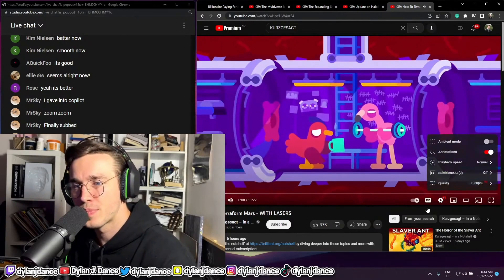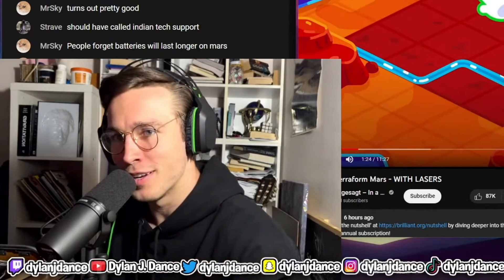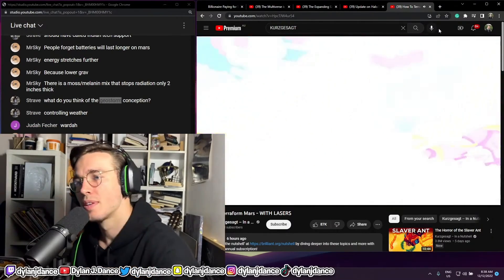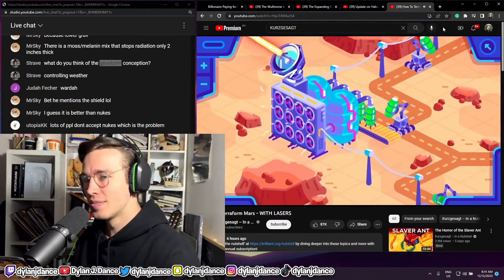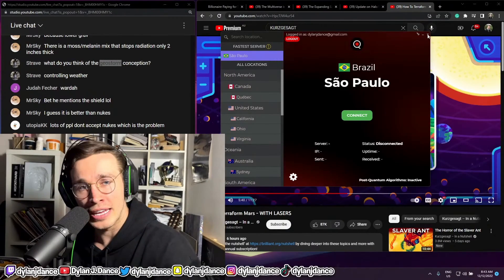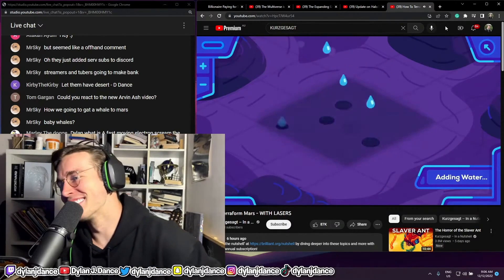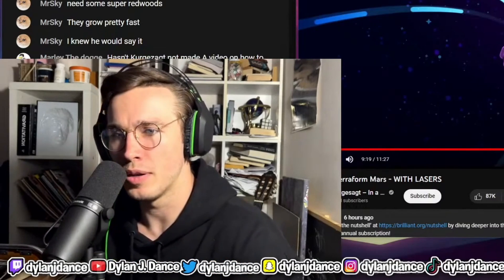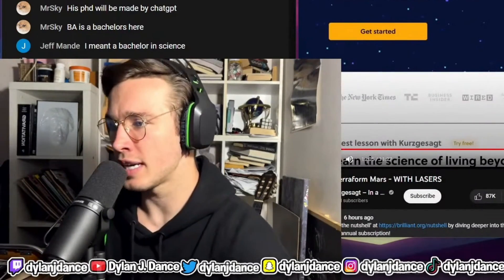Physicist Reacts To How To Terraform Mars - WITH LASERS